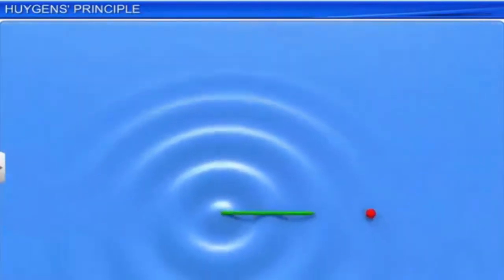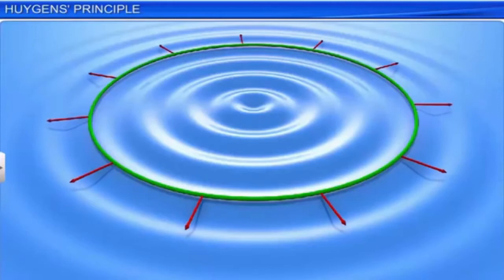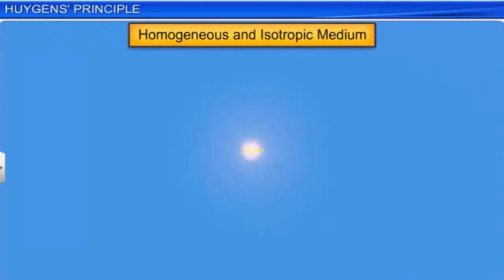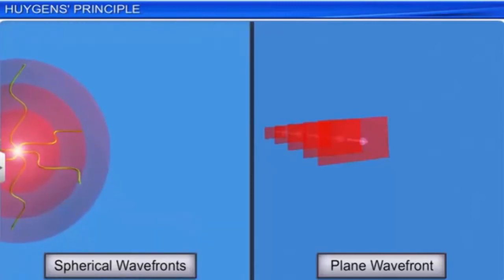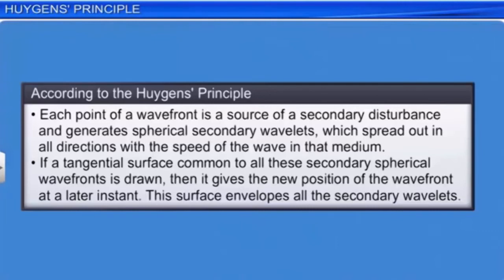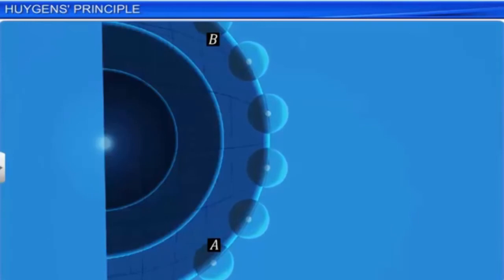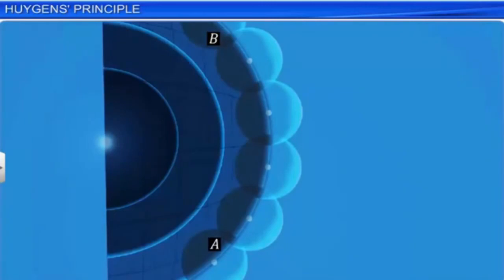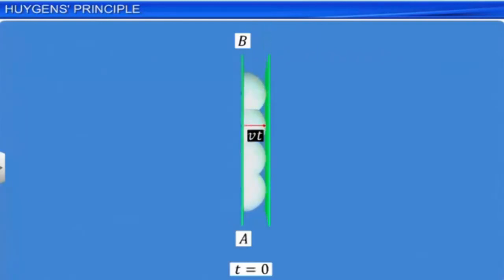WAVE OPTICS (DAY-17 ASSIGNMENT)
Wavefronts and Huygen's Principle